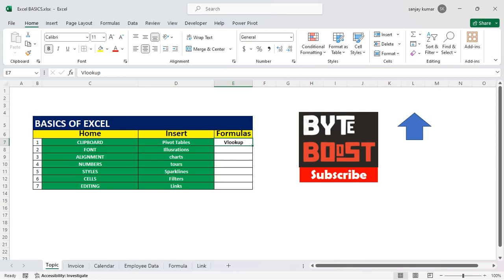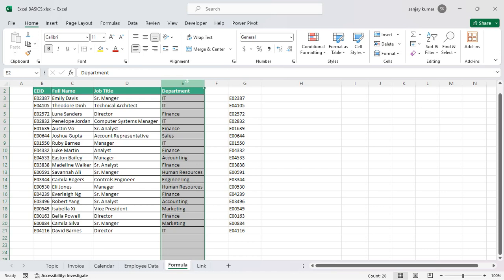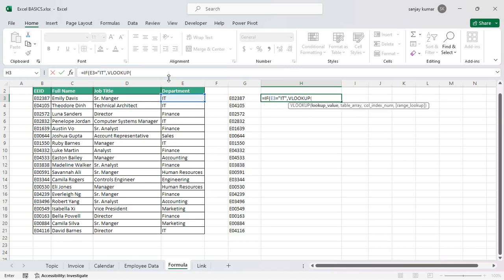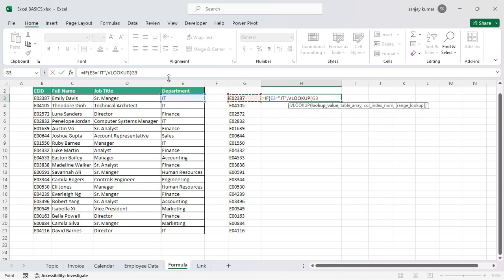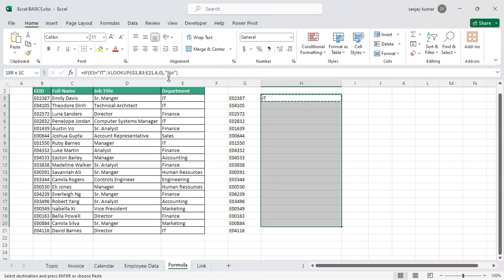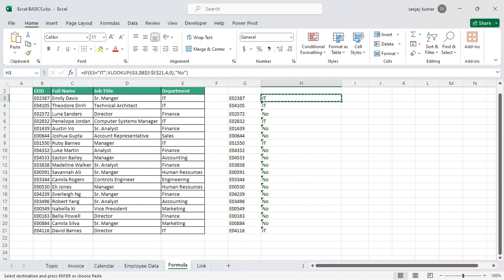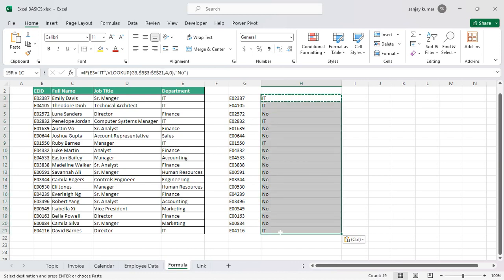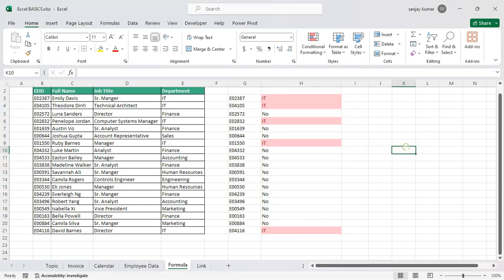ADVANCE EXCEL | IF&VLOOKUP